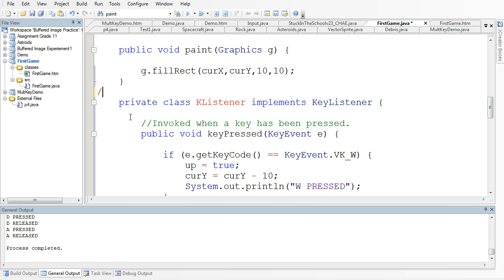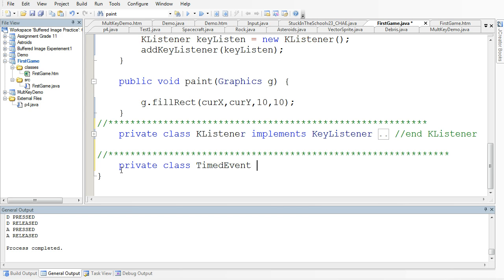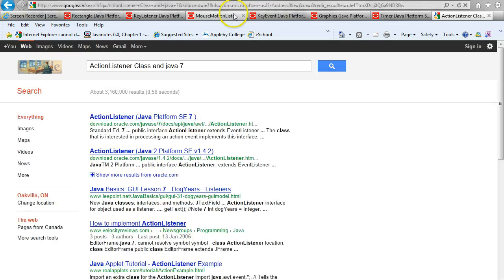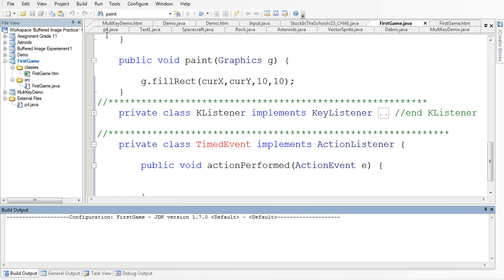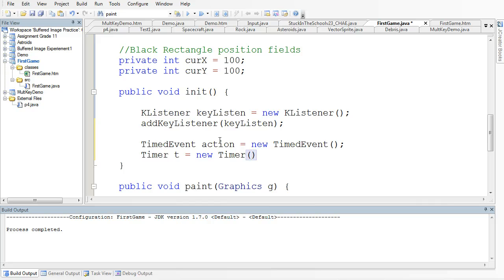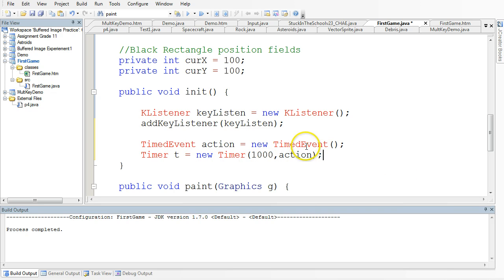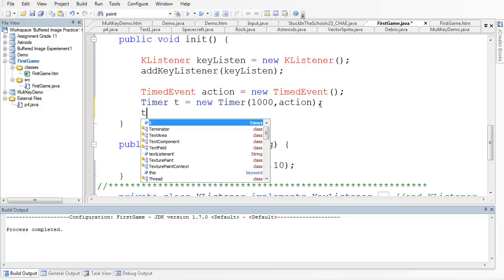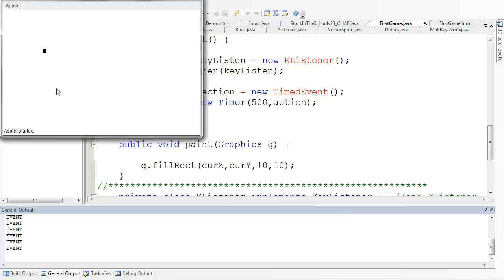First Game - Video 5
In this video we create a Timer which causes an event to happen at a fixed time interval.